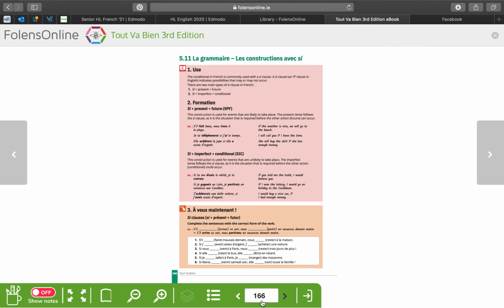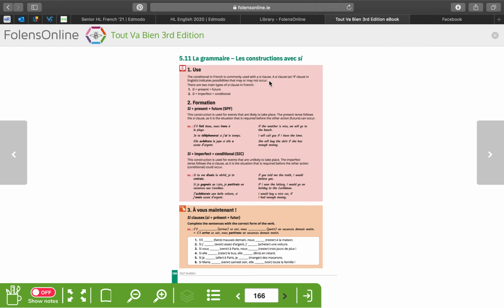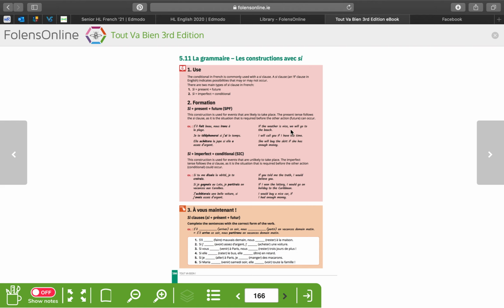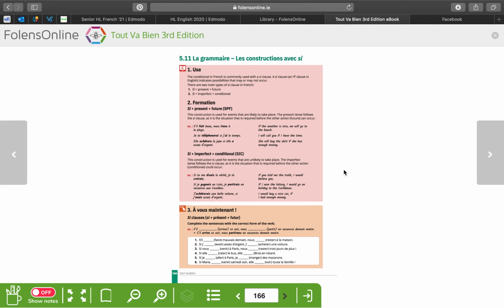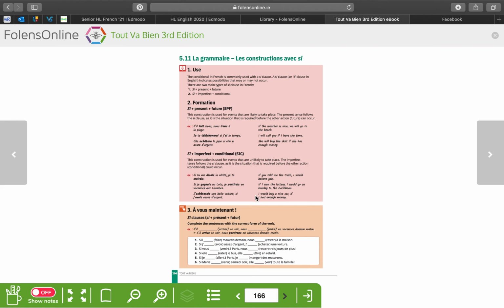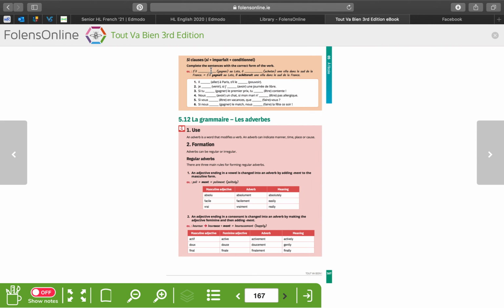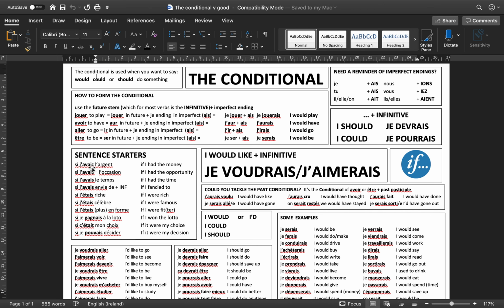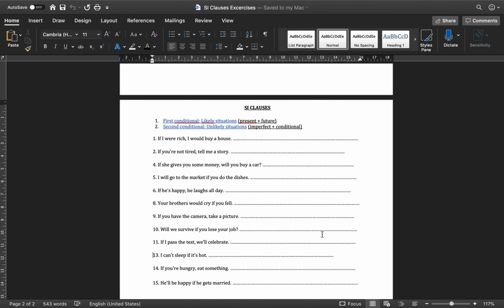5 Français: Utiliser le conditionnel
Using the Folens book 'Tout Va Bien'